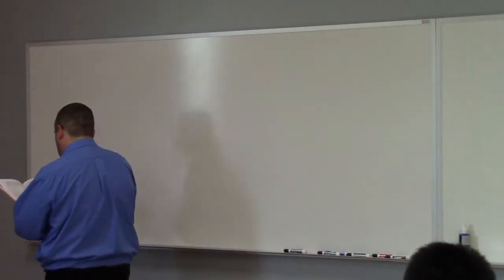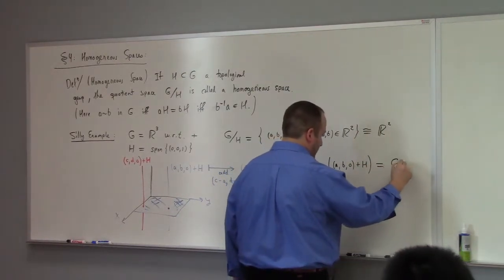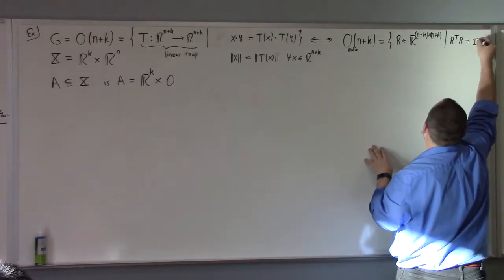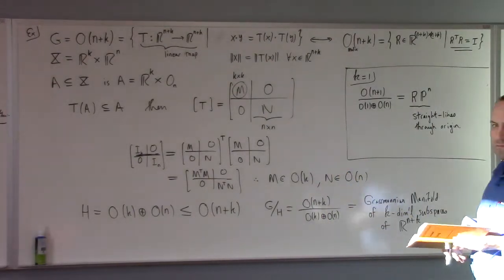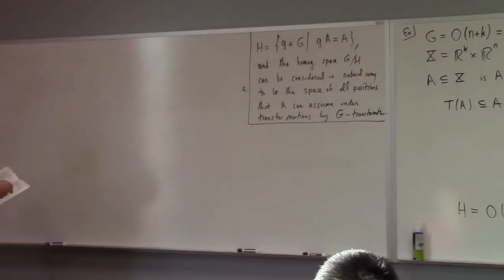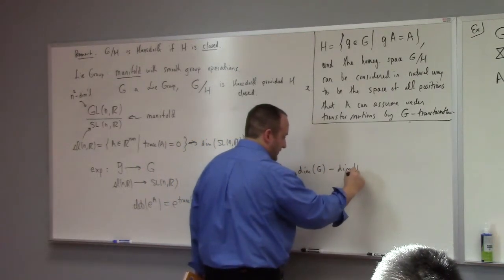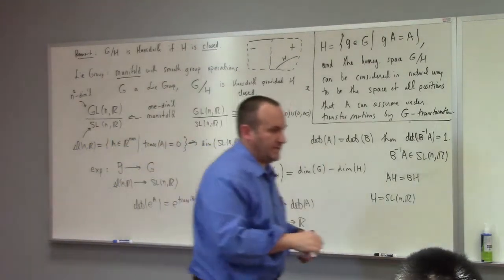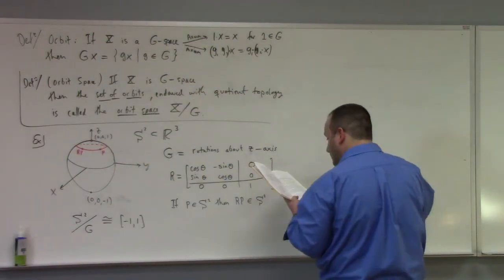Topology & Analysis: homogeneous spaces, 2-25-19 part 1